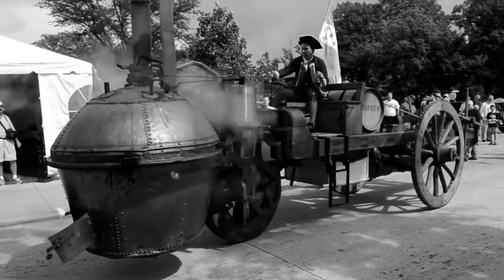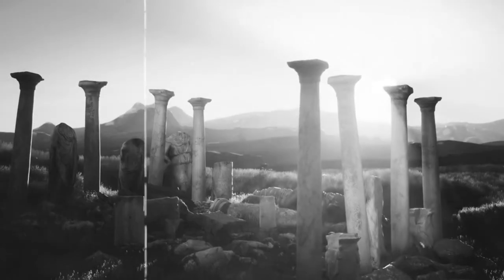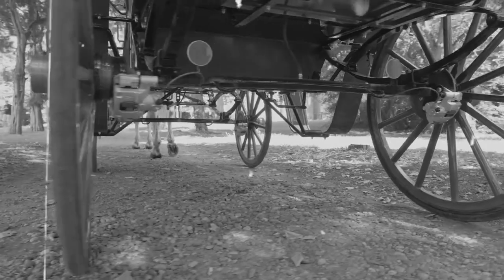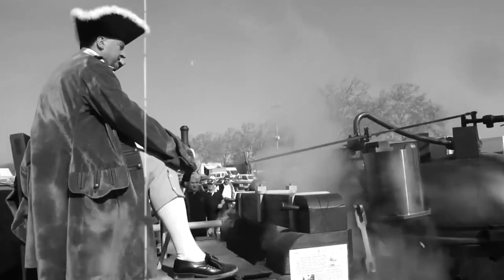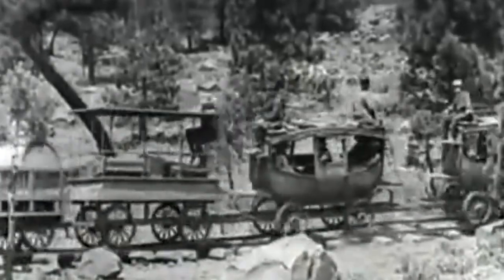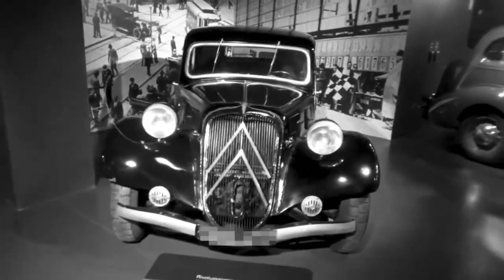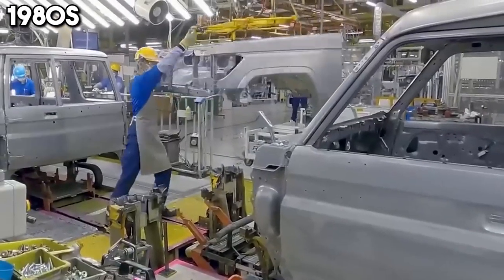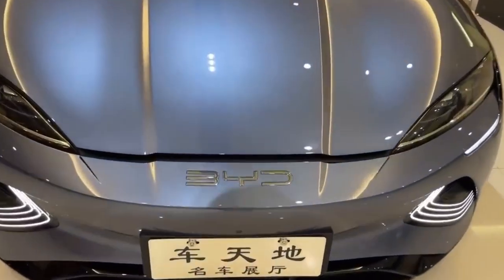Evolution of Cars 4000BC to 2024 (Updated)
Dive into the captivating evolution of cars in 'Revving Through Time: The Evolution of Cars from Horse Carriages to Electric Dreams.' Witness how the automotive industry has progressed from the early days of Benz and Ford, through the luxury and performance of Mercedes, BMW, and Alfa Romeo, to the innovative electric futures envisioned by Tesla. Explore the pivotal moments and models that have defined car evolution, including the Tesla Roadster, Model S, and the groundbreaking Plaid.

Get behind the wheel of history with legendary names like Fiat, Bentley, Rolls Royce, and the speed icons Ferrari and Lamborghini. From the classic allure of the Mercedes-Benz to the fast-paced world of Formula 1, this video covers the spectrum of automotive excellence. Experience the thrill of driving through time, from the first carriages to the latest in fast, quick, and furious engineering marvels. Discover how cars like the Chevy Corvette have become cultural icons, transforming perceptions and inspiring innovations like the Cybertruck.

Delve into the future of cars with insights into the latest 2022 models, new concepts, and visionary technology that continues to push the boundaries of what's possible on four wheels—or in the case of Lamborghini's Gallardo and Murcielago, redefine speed and luxury.

Join us as we accelerate through the eras, exploring the heritage, evolution, and future of cars. Your adventure through the history and future of cars begins now.

History and technology are vast and complex fields, and despite our thorough research, discrepancies can occur. We encourage our viewers to use our content as a starting point for their own exploration and understanding of these fascinating topics. If you notice any factual errors, we appreciate your feedback and will make corrections as needed.